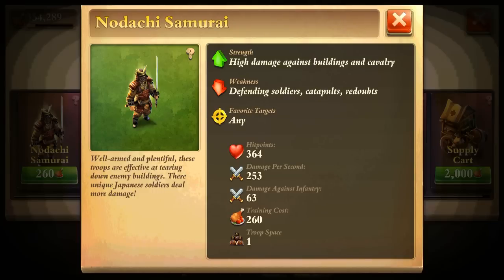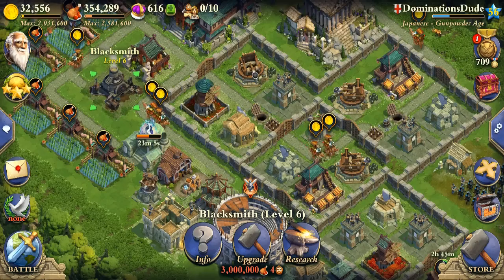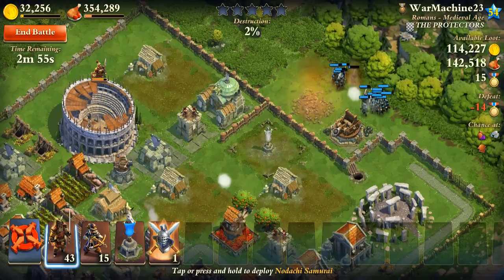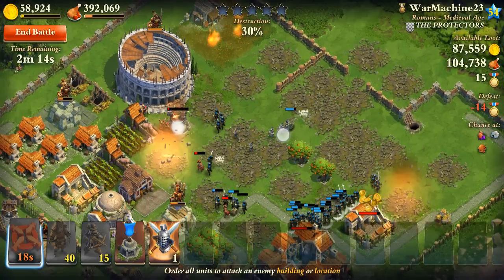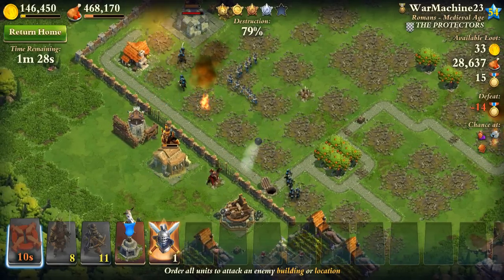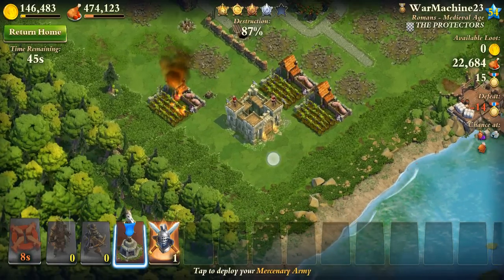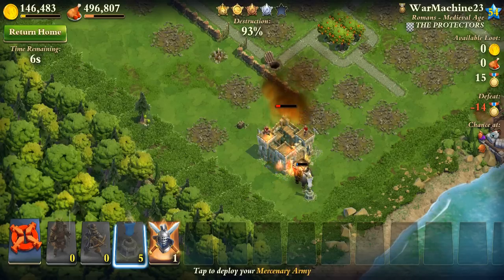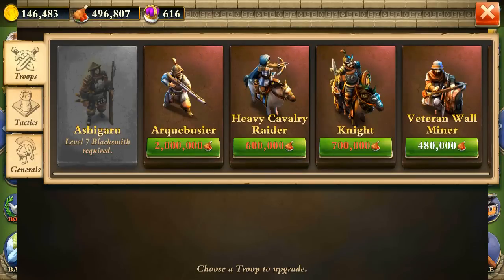DomiNations - Nodachi Samurai (Japanese Gunpowder Age Troop)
Nodachi Samurai Gunpowder Age

From legendary game designer Brian Reynolds (Civilization II, Rise of Nations), DomiNations is an epic new strategy game of exploration, advancement, and conquest. Lead your Nation to ultimate victory throughout all of human history – from the Stone Age to the Space Age! Build your capital city, pick your Nation from among the greatest civilizations of the world, and defeat rival Alliances to become the most powerful ruler on the planet!

FEATURES:
*Choose your Nation to reap the rewards, special powers, and unique units of the British, Romans, Chinese, Germans, French, Japanese, or Greeks.
*Advance through all of human history and become the first player to unlock the secrets of technologies like Cavalry, Gunpowder, and Flight!
*Recruit the most storied Generals from antiquity, including Alexander, Cleopatra, and Napoleon!
*Increase your renown by constructing Wonders of the World, from the Pyramids to the Statue of Liberty!
*Join an Alliance and co-operate to defeat enemies from around the globe!
*Conquer the World in single-player campaigns from the Fertile Crescent to the Peloponnesian War!